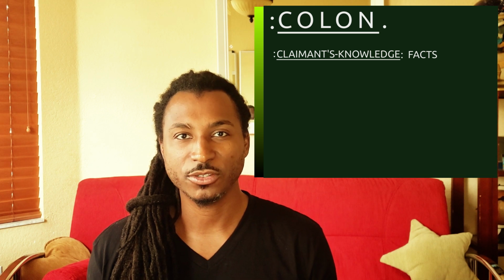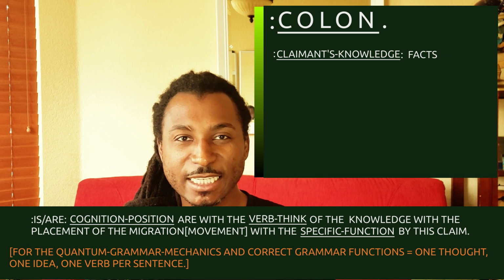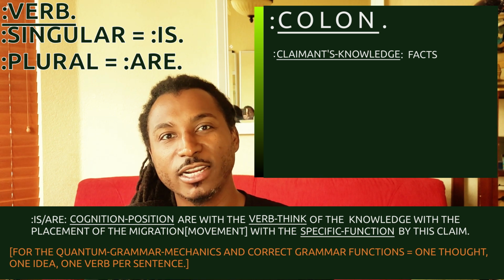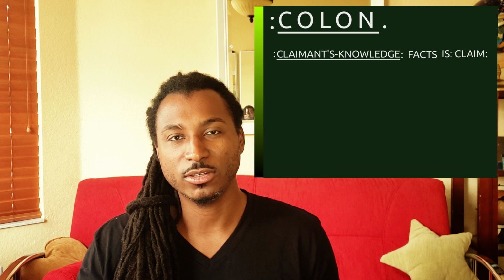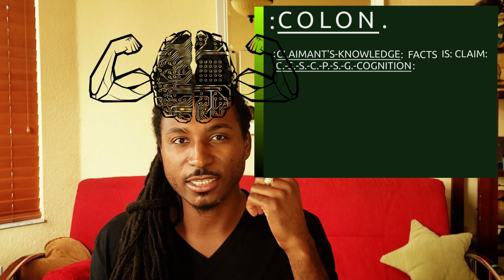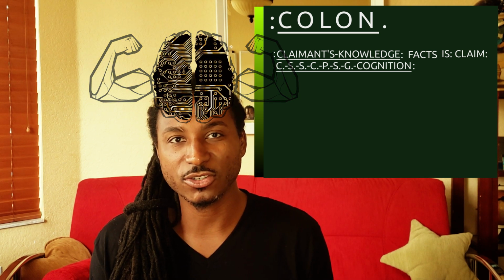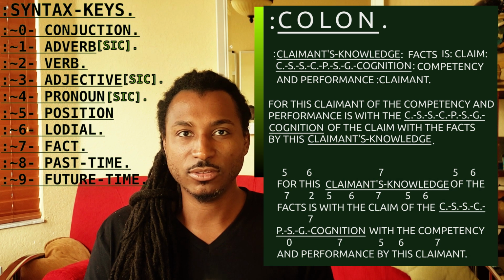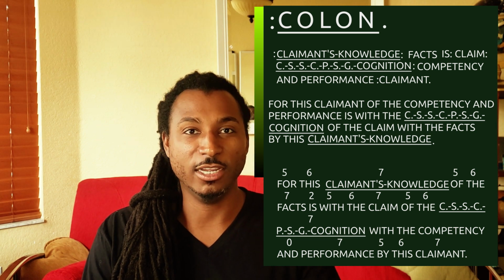:Colon-Mechanics. :Part-Two/2.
:~0- FOR THIS CLAIMANT’S-SENSATION OF THE COGNITION IS WITH THE CORRECT-SENTENCE-STRUCTURE-COMMUNICATION-PARSE-SYNTAX-GRAMMAR/C.-S.-S.-C.-P.-S.-G.-CLAIM OF THE FACTS WITH THE KNOWLEDGE BY THIS CLAIMANT.

:~1- FOR THIS CLAIMANT'S-KNOWLEDGE OF THE FACTS IS WITH THE KNOWLEDGE-CULTIVATION-CLAIM OF THIS DIGITAL-CONTENT WITH THE STUDY OF THE QUANTUM-GRAMMAR-MECHANICS/CORRECT-SENTENCE-STRUCTURE-COMMUNICATION-PARSE-SYNTAX-GRAMMAR-PERFORMANCE WITH THE RULE-OEN/1 AND RULE-EAQUAL-MAINTENANCE, GRACE, HONOR AND WITH THE GEOMETRIC-PLANE/LEVEL-FIELD BY THIS CLAIMANT.

:~2- FOR THE FURTHER-CLOSURE OF THE QUANTUM-GRAMMAR-MECHANICS ARE WITH THE CONFIDENTIAL-CONNECTION/VENUE OF THE ~ WITH THE PEACE AND NEUTRALITY BY THIS CLAIMANT AND DOCUMENT-AUTHOR'S-CREATIVE-WRIT[Confidential-Communication with this Vessel’s-Contacts, Platforms, Connections, Terms and Conditions].

:COPY-RIGHT/COPY-CLAIM: VIDEO-FILM IS: PERPETUITY :CONTENT/VIDEO-CREATOR/Ricardo: Marseille.